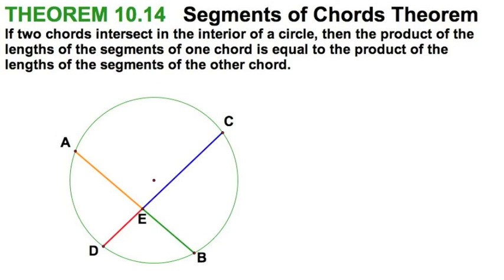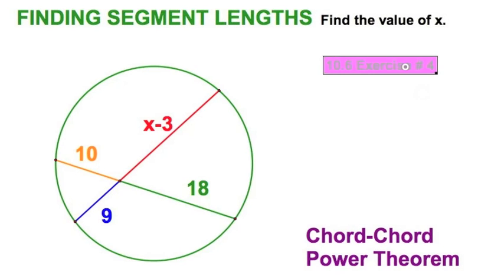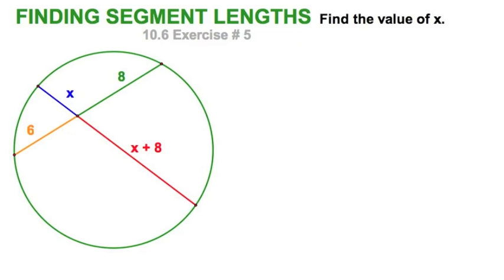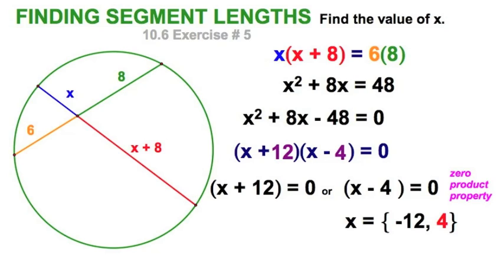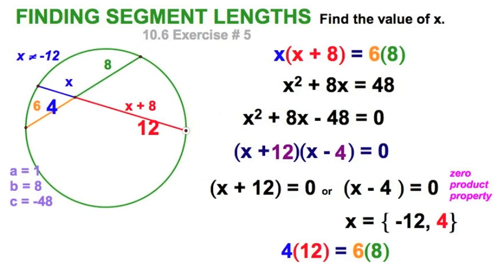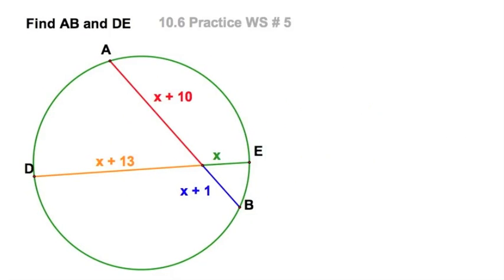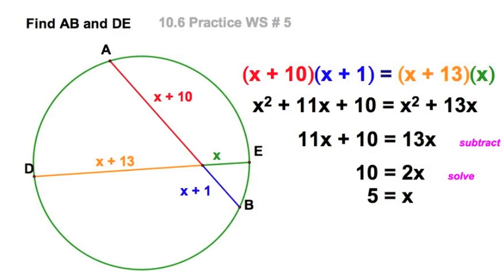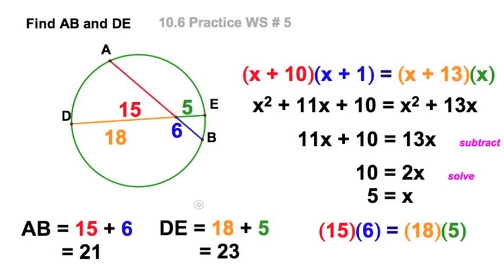Chord-Chord Power Theorems / 10.6A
10.6 Segments of Chords Theorem and sample problems relating to chord lengths.

**Chord-Chord Power Theorem**
THEOREM 10.14   Segments of Chords Theorem  If two chords intersect in the interior of a circle, then the product of the lengths of the segments of one chord is equal to the product of the lengths of the segments of the other chord.

Review your quadratic equations.

Sample textbook exercises:
numbers:  3, 4, 5, 13, WS #5